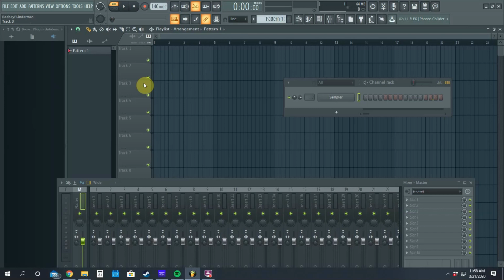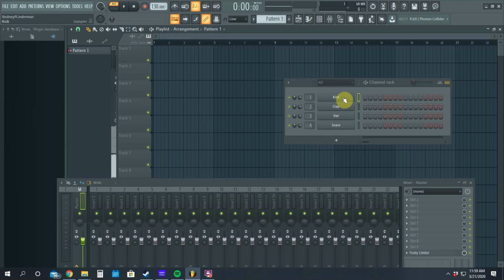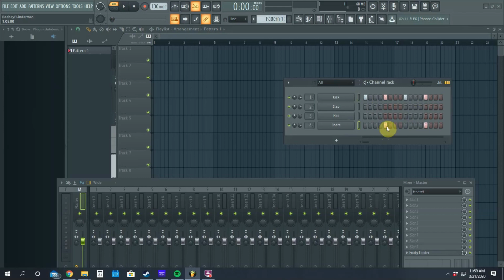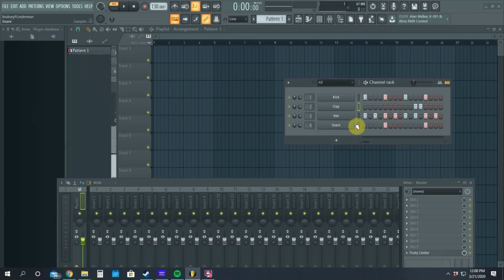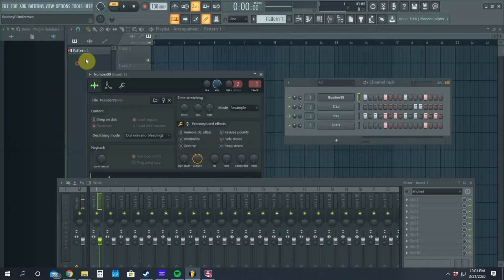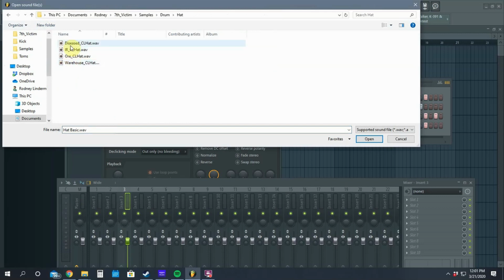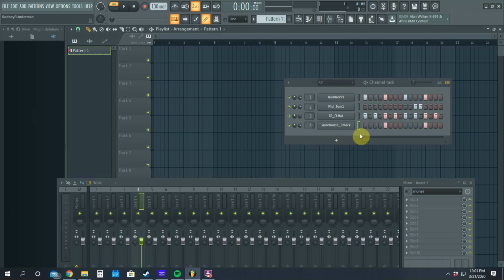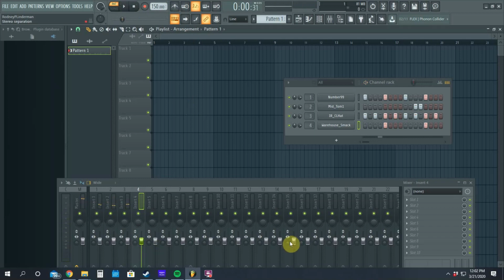Tutorial One: Basic Drum Patterns and Importing Samples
Please note that although I'm using FL Studio in this example, the principles discussed in this video should be applicable to any DAW.